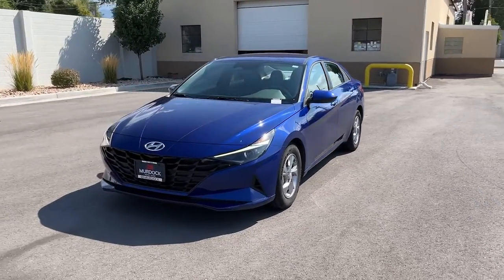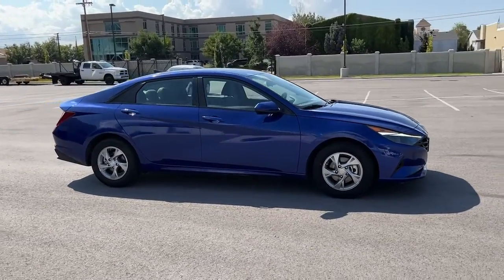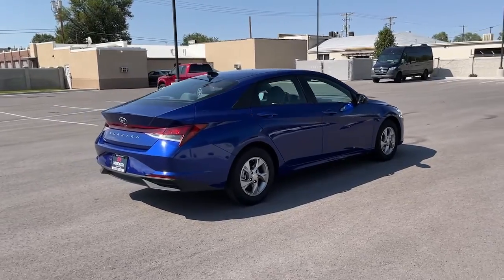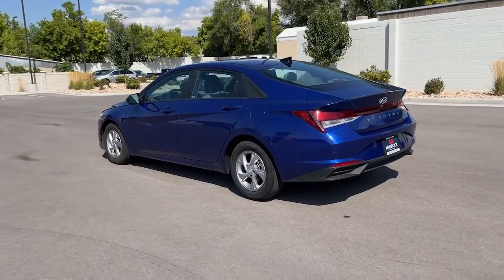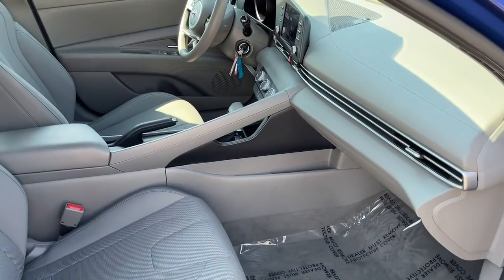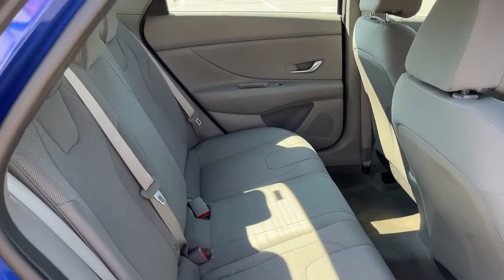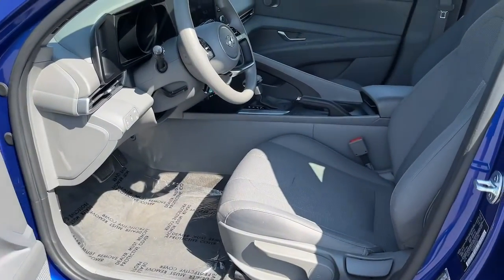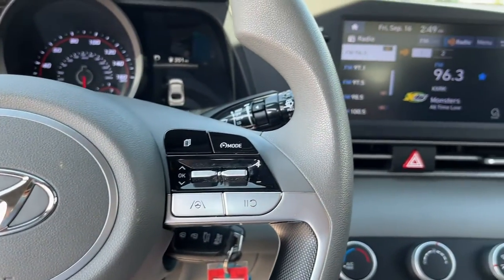2021 Hyundai Elantra Murray, Salt Lake City, SLC, Sandy, West Jordan CM35335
Intense Blue Used 2021 Hyundai Elantra SE available in 4646 South State Street, Murray, Utah at Murdock Hyundai of Murdock. Servicing the Murray, Salt Lake City, Sandy, West Jordan, UT area.

***2021 Hyundai Elantra SE***brbr*Auto Emergency Braking Assistbr*Blind Spot Detectionbr*Lane Keep Assistbr*High Beam Assistbrbr**HYUNDAI CERTIFIED USED VEHICLES**brIncludes the following items:br* Full comprehensive 179-point inspectionbr* Industry-Leading 10-year/100000 Mile Powertrain Limited Warrantybr* 24/7 Roadside Assistancebr* Free CARFAX Reportbr* Rental Car Reimbursementbr* Travel Interruption Reimbursementbr* Sirius XM 90 day trialbr* THESE VEHICLES ALSO INCLUDE:br* Complimentary carwashes for lifebr* Five-day exchange policybr* Free annual state inspectionbr* Uber/Lyft appointment transportationbr* WiFi soda and snacksbr*All prices reflect dealer arranged financing.brbrCALL FOR AN APPOINTMENTbrbr.brbrAs the #1 Volume Hyundai Dealer in Utah we are committed to our customers. Unlike some of our competitors you will not have to deal with surprise charges during the paperwork. Internet Price based on financing through the dealership to receive entire discount.brbrbr33/43 City/Highway MPGbrbrAwards:br  * NACTOY 2021 North American Car of the Year